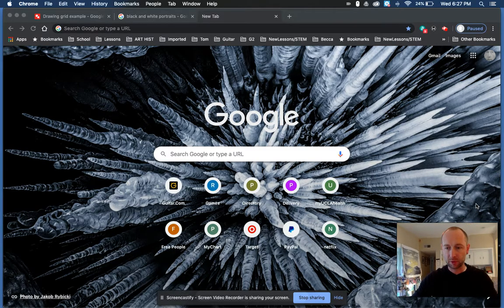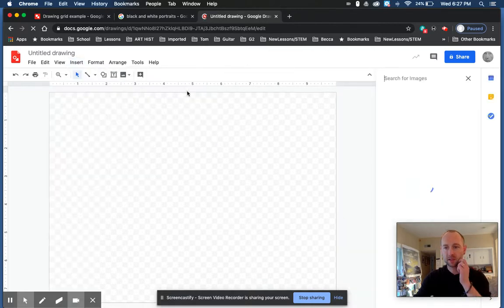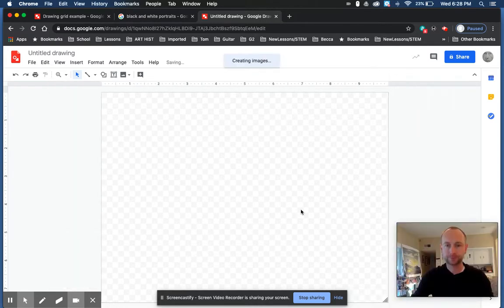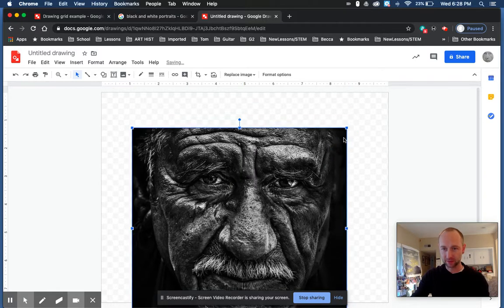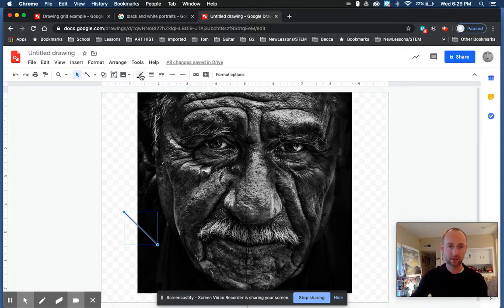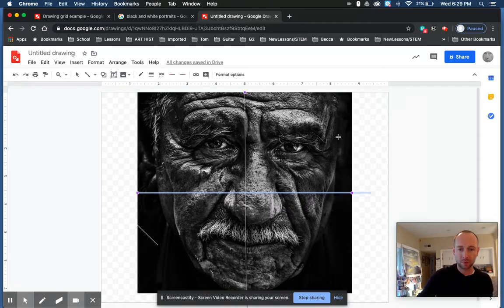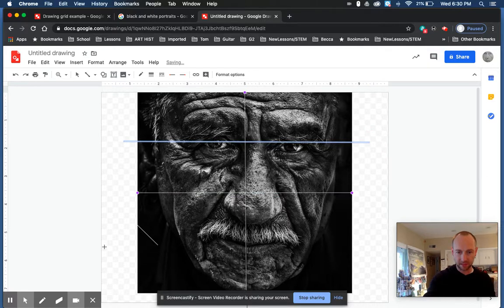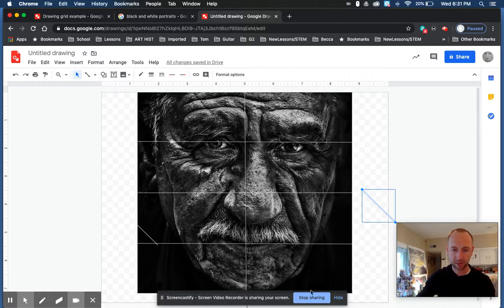How to put a grid on a digital image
How to put a reference grid on a digital image with google draw